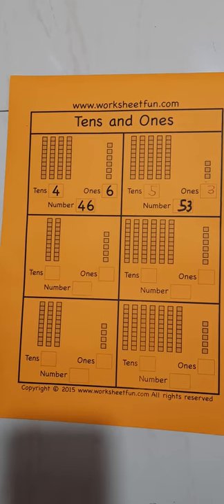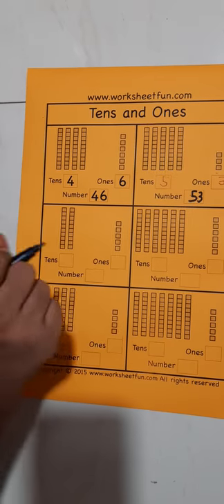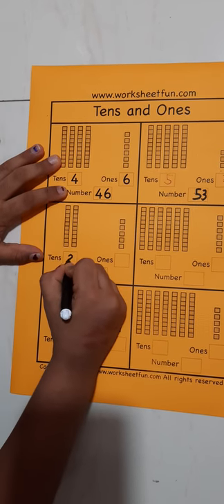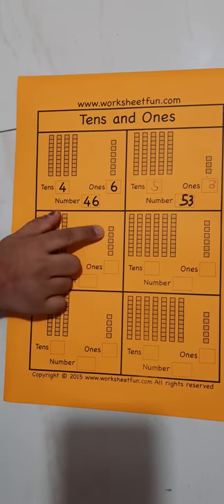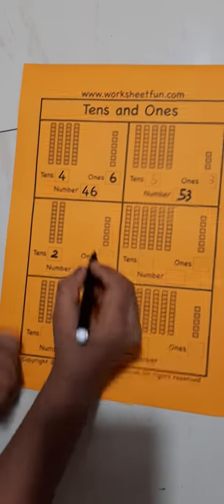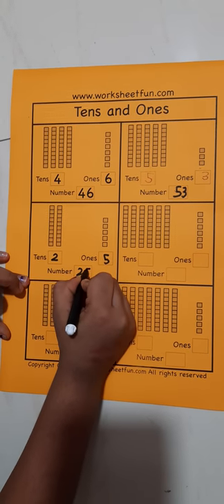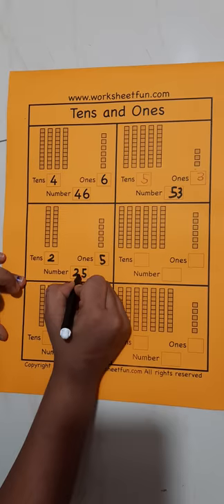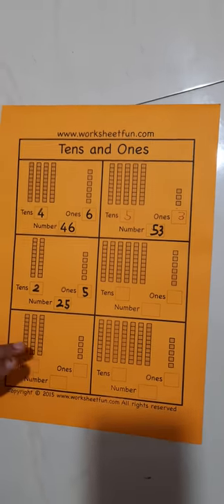Learning Mathematics Ones & Tens